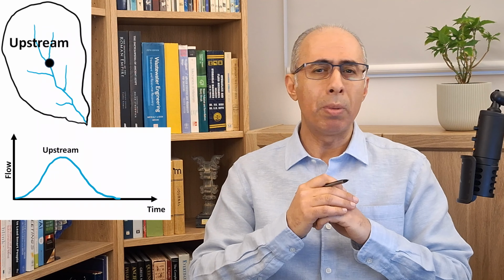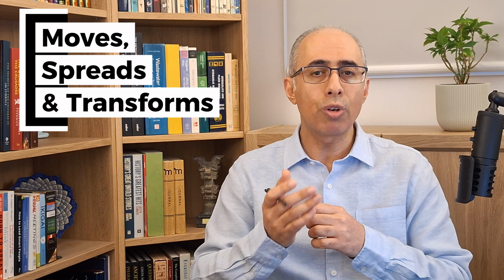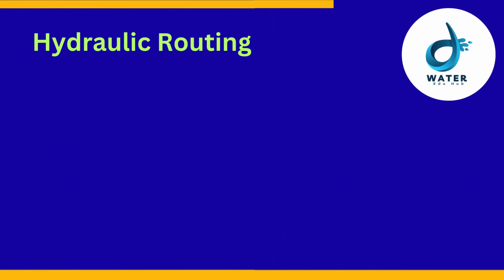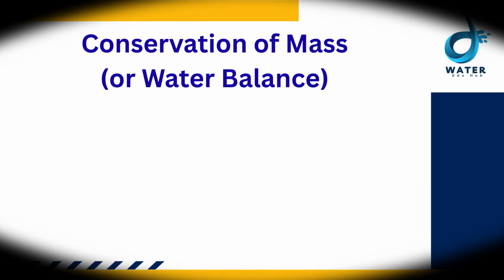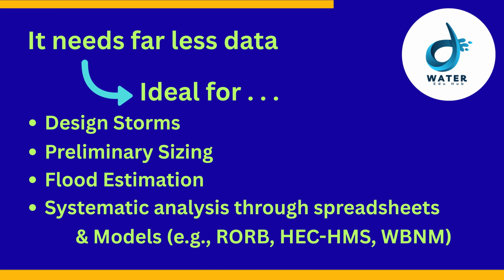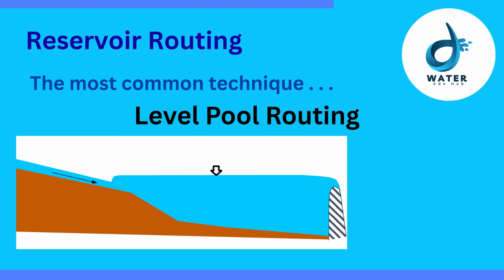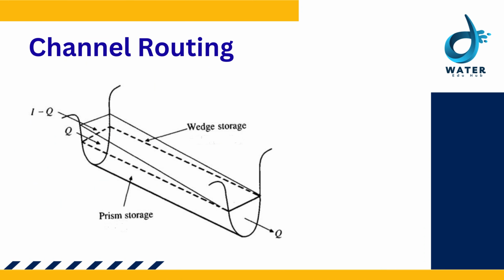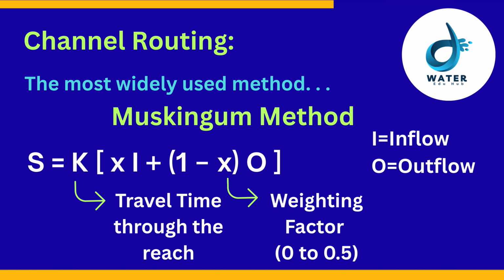Flow Routing Explained: Hydrologic vs Hydraulic Routing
Understanding how a flood wave changes shape and moves through a river or reservoir is one of the most fundamental skills in hydrology. In this video, we break down Flow Routing—from the core concepts of attenuation and translation to the main routing families: Hydraulic Routing and Hydrologic Routing.
You’ll learn what makes hydraulic routing so detailed, why hydrologic routing is widely used in engineering design, and how the two most important hydrologic routing techniques—Level Pool Routing and the Muskingum Method—actually work.
This video focuses on concepts only, with clear explanations, diagrams, and intuition. Full step-by-step, hands-on tutorials using spreadsheets will be released in the next videos.
If you’re studying hydrology or working in flood modelling, water engineering, or drainage design, this video is for you.
⏱️ Chapter Markers
00:00 – Introduction: Why Rivers Don’t Flood Instantly
00:15 – Attenuation & Translation Explained
00:29 – What is Flow Routing?
00:50 – Hydraulic Routing
01:20 – Hydrologic Routing
02:00 – Reservoir Routing (Level Pool)
02:34 – Channel Routing (Muskingum Method)
03:00 – Muskingum Parameters (K and x)
03:21 – Upcoming Tutorials (Level Pool + Muskingum Hands-On)